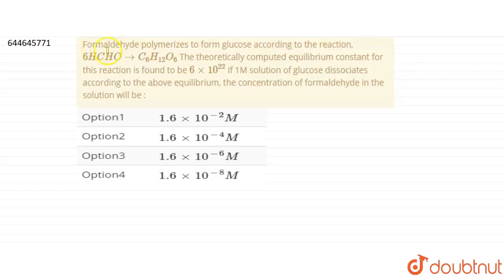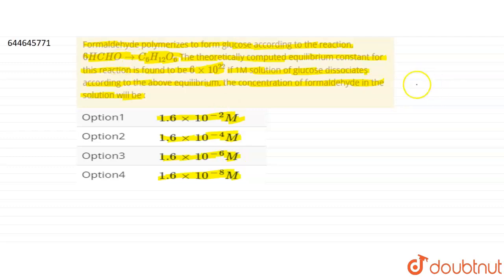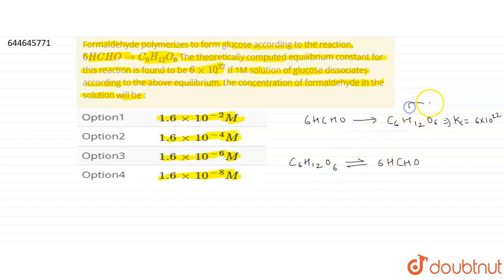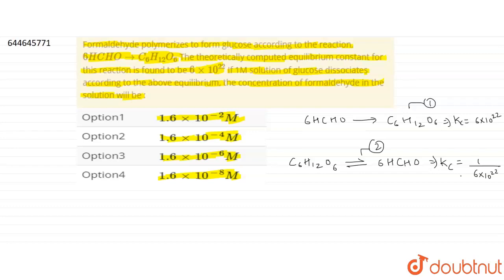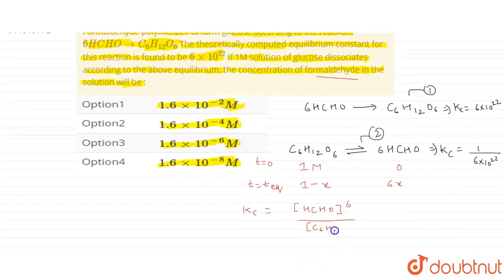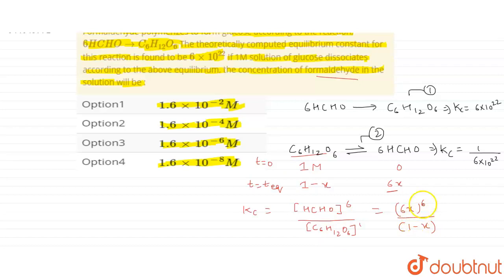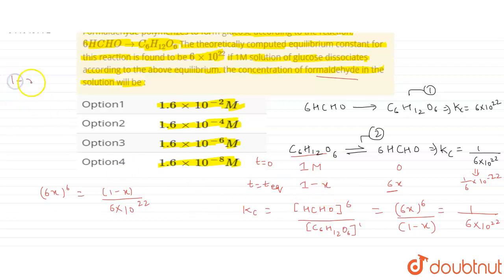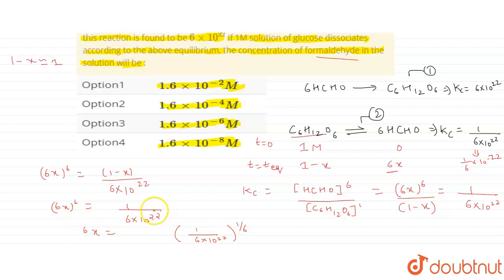Formaldehyde polymerizes to form glucose according to the reaction, 6HCHO rarr C_(6)H_(12)O_(6) ...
Formaldehyde polymerizes to form glucose according to the reaction, 6HCHO rarr C_(6)H_(12)O_(6) The theoretically computed equilibrium constant for this reaction is found to be 6 xx 10^(22)If1M solution of glucose dissociates according to the above equilibrium, the concentration of formaldehyde in the solution will be :
Class: 12
Subject: CHEMISTRY
Chapter: CHEMICAL EQUILIBRIUM
Board:IIT JEE

👉 Have Any Query? Ask Us.